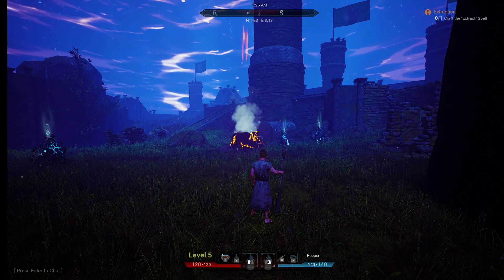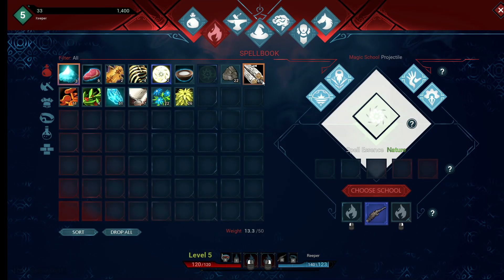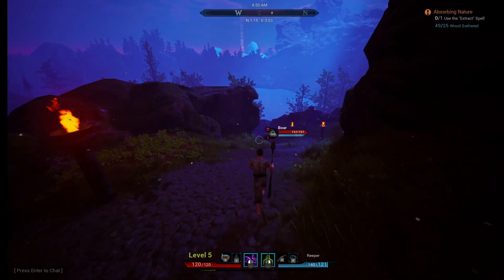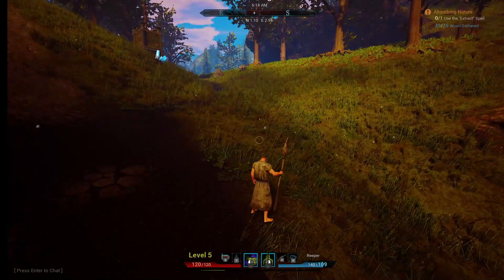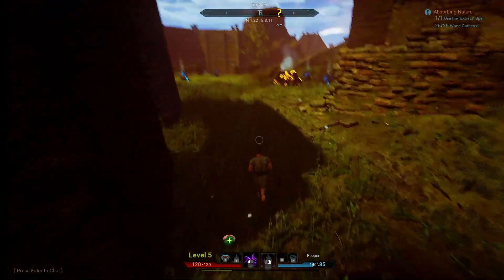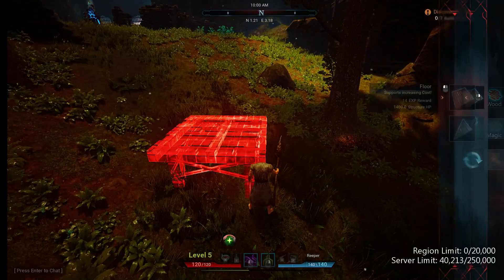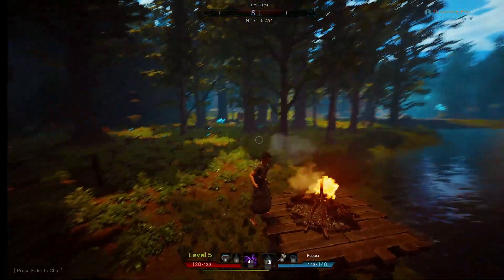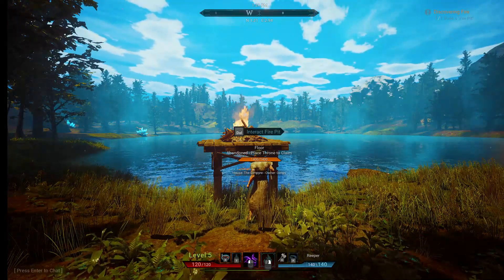I LOVE HARVESTING WITH A SPELL-SO AWESOME-CITADEL: FORGED WITH FIRE-[EP2]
This game really is a ton of fun. Im torn between playing without recording and recording because i want to dive back into it.